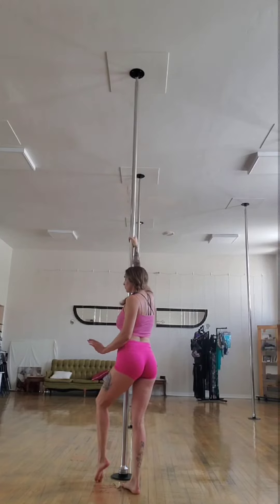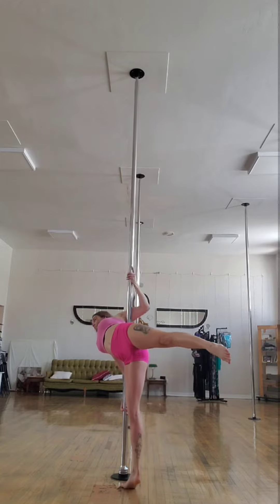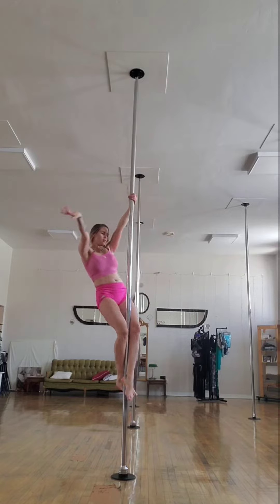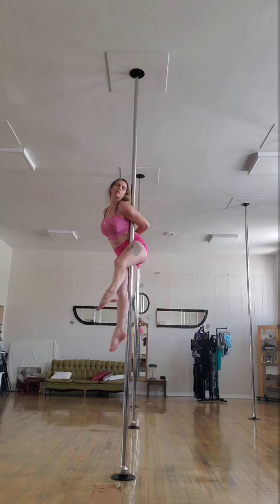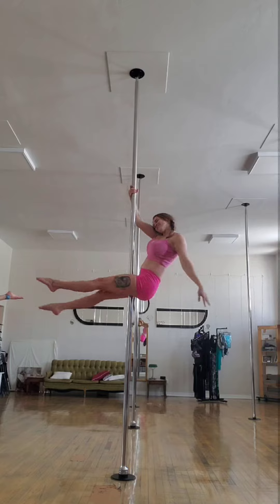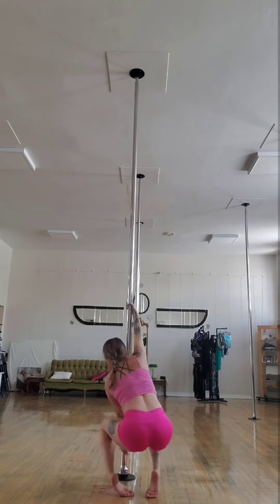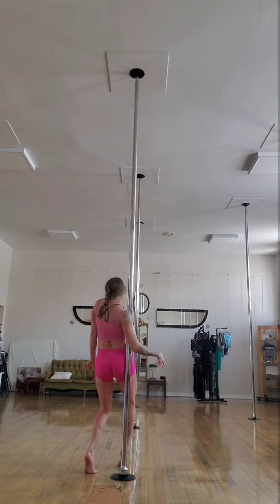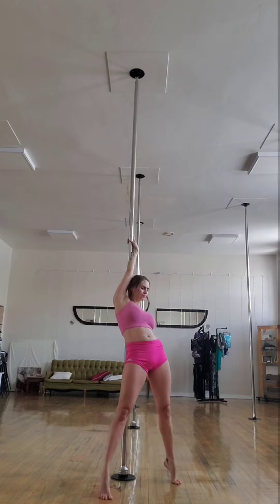post a day: 5